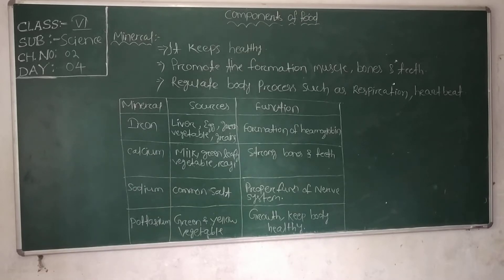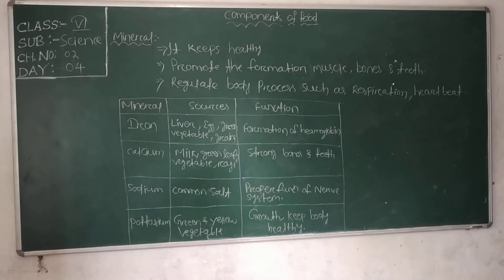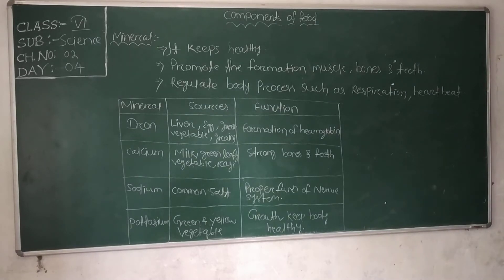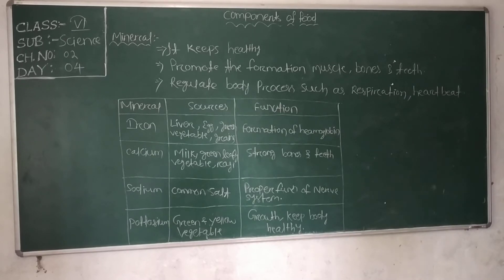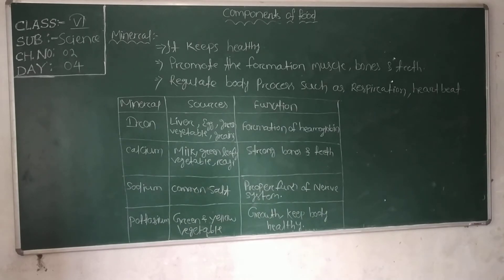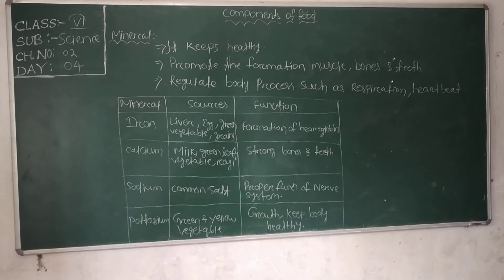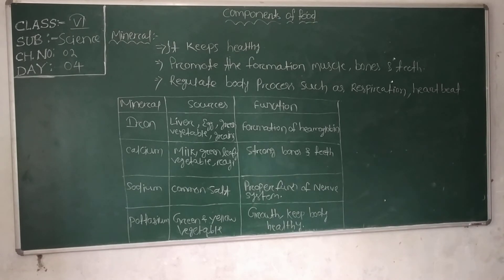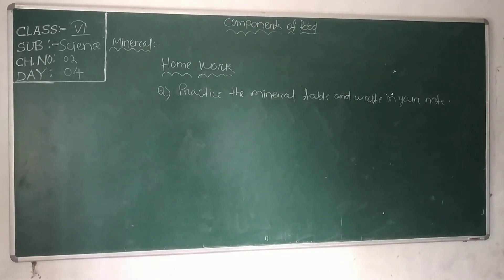CLASS VI, Science, Chapter 2 Day 4 By Miss Sagarika